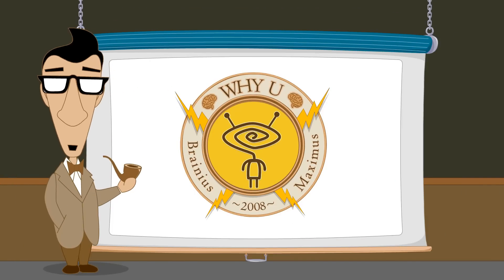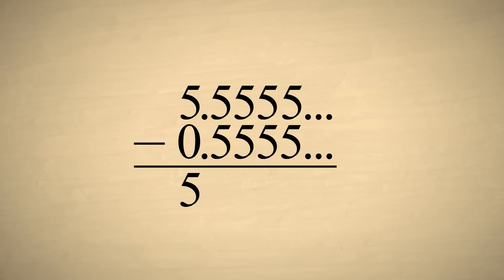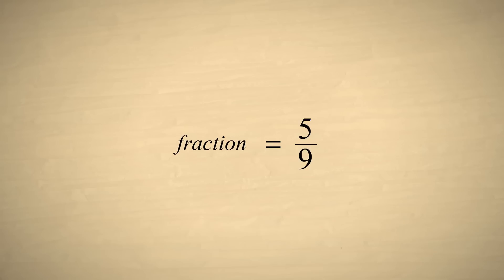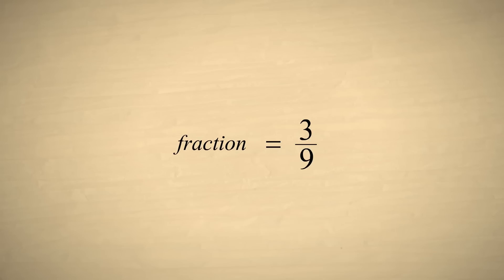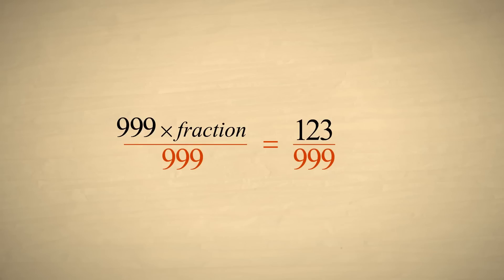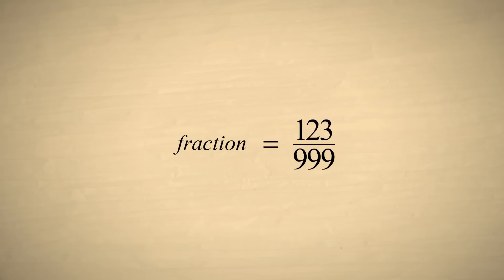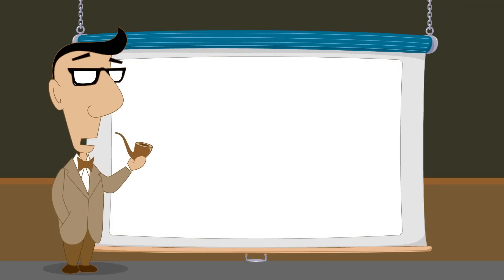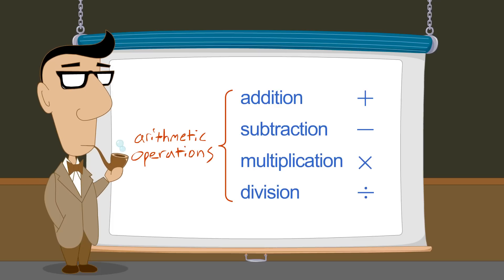Pre-Algebra 20 - Converting Repeating Decimal Numbers to Fractions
Decimal numbers with an infinitely repeating sequence of digits after the decimal point can be converted into fractions. This chapter explains why.